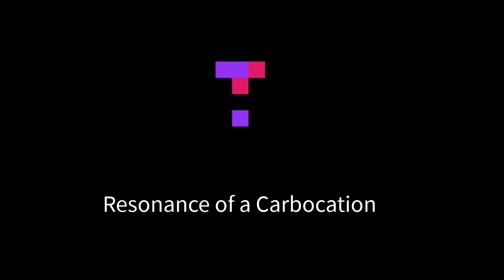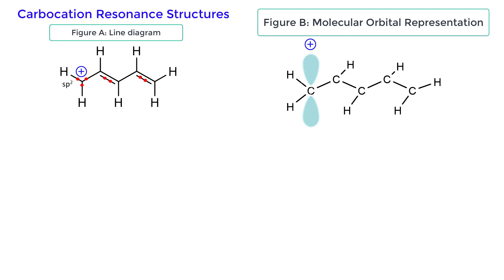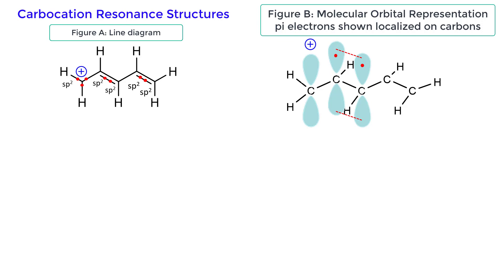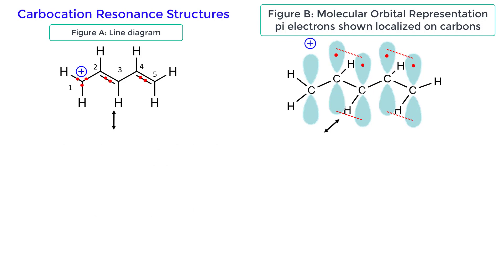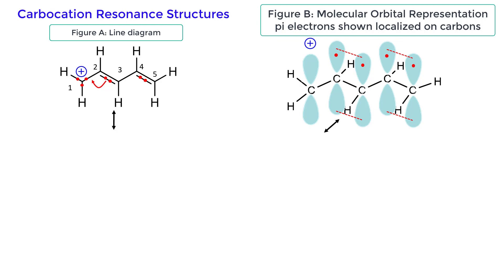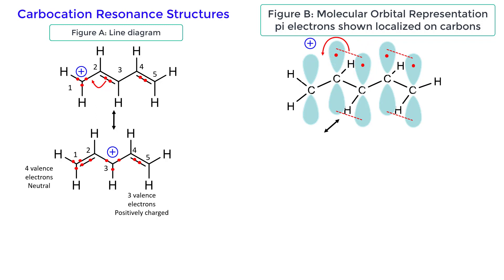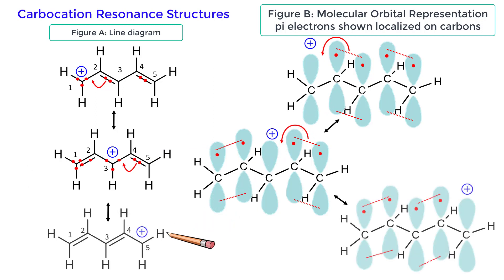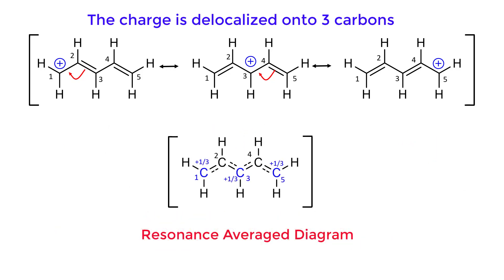Carbocation Resonance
Carbocation resonance with pi bonds